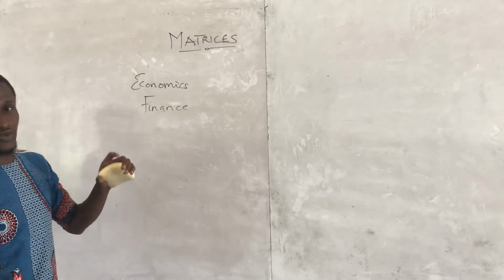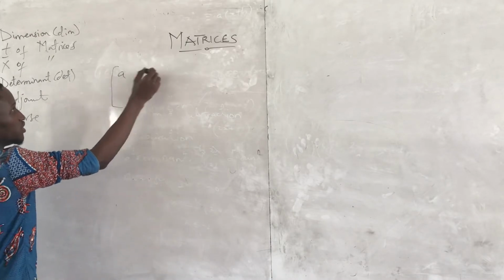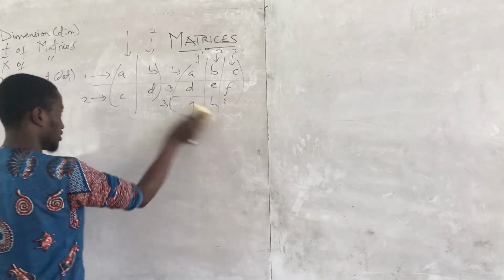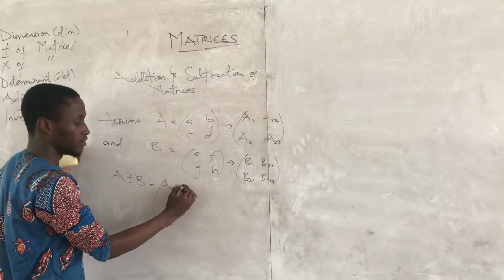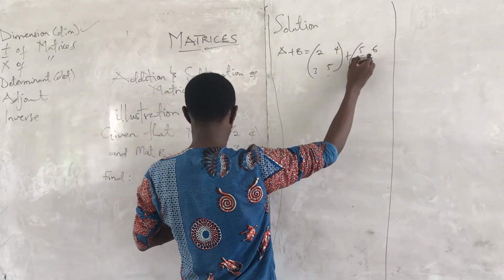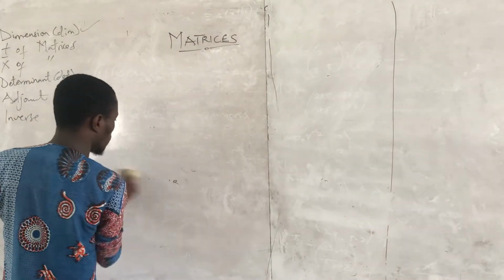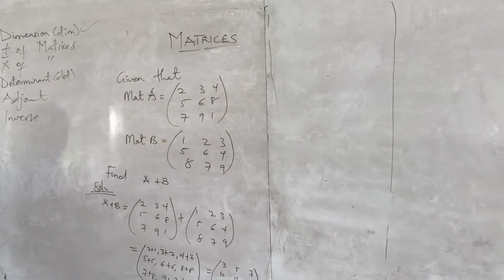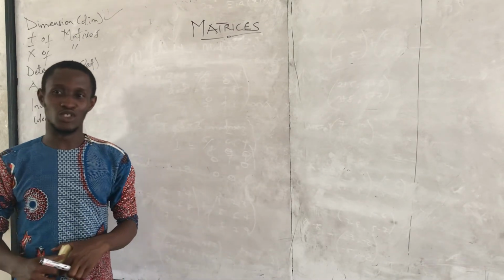Understanding the concepts of Matrices: Mathematics, Economics, Finance, and among others